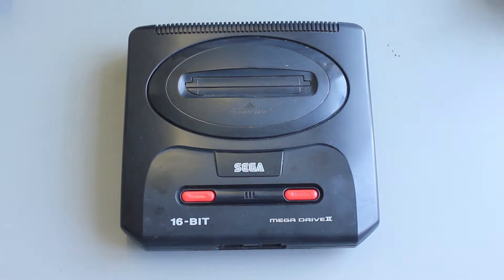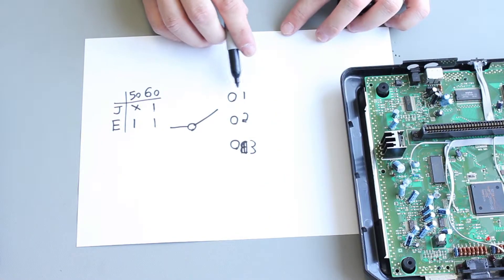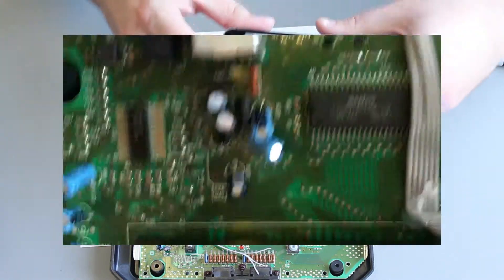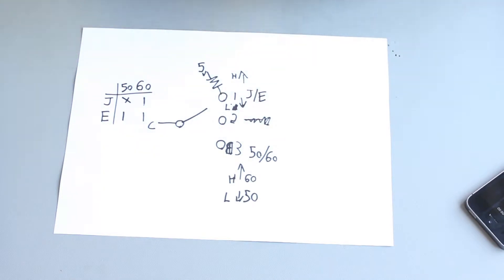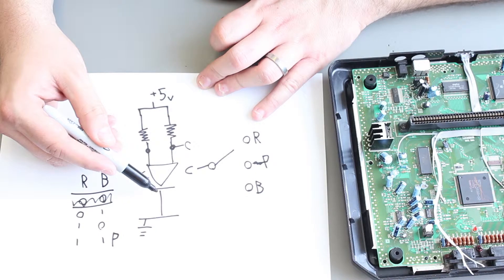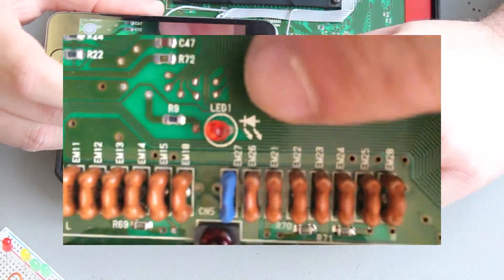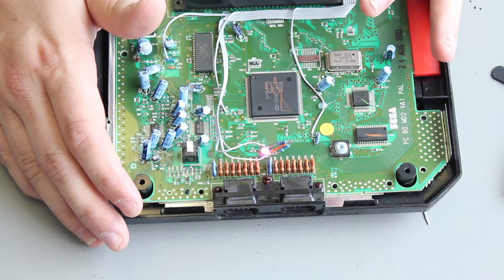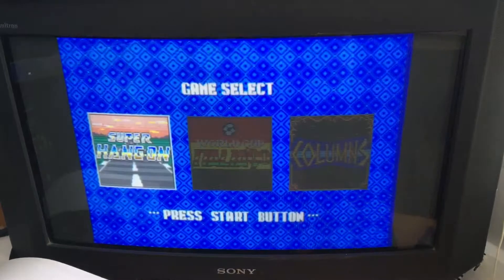Mega Drive/Genesis 2 50/60HZ and Region Mod switch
Following on from out Ultimate Master System mod we mod a Sega Mega Drive 2 with a single switch region and 50/60 Hz selector and a 3 colour LED to indicate the mod the console is in.

We'll be following this one up in the future with a switchless mod that uses the reset button to change modes.